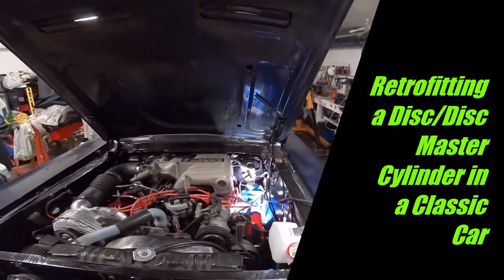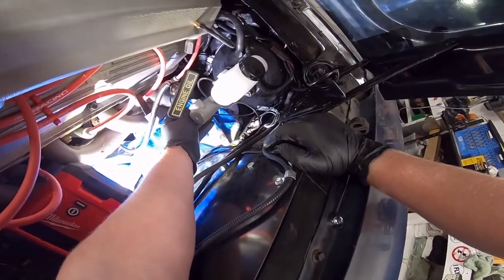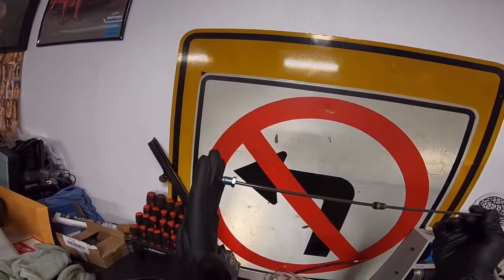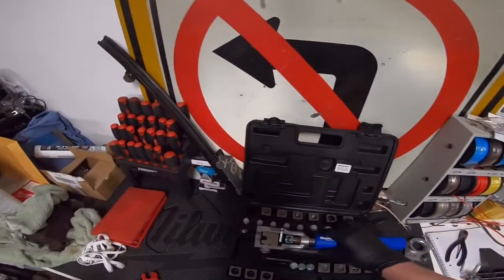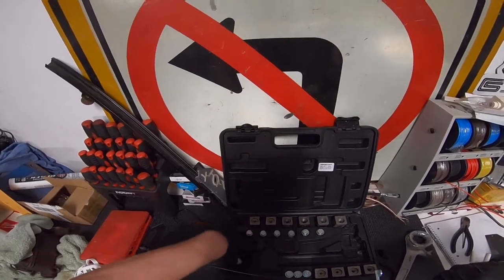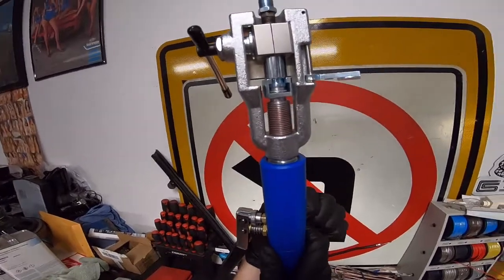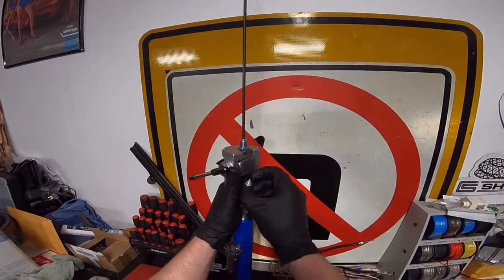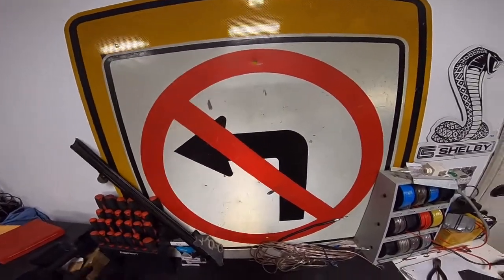Retrofitting A Disc/Disc Master Cylinder in a Classic Car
In This D.I.Y. how to video. I show you the tools you will need to make custom Brake lines, and how to use them.
Links to the tools used in this video
Mastercool flairing set
tubing bender
tube bending pliers